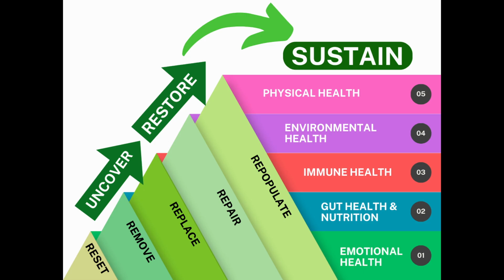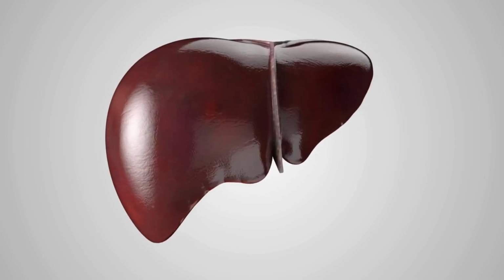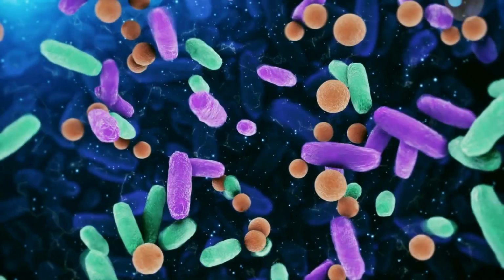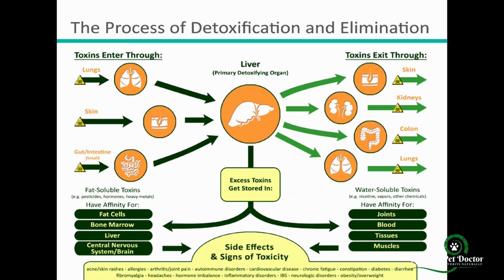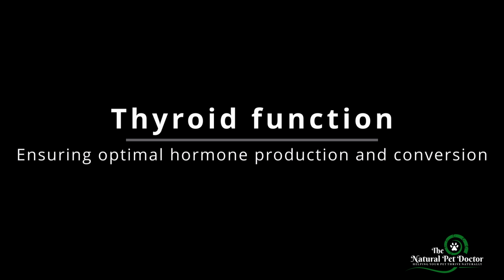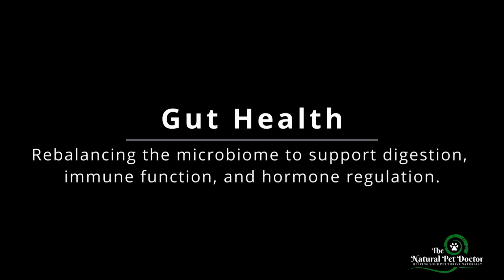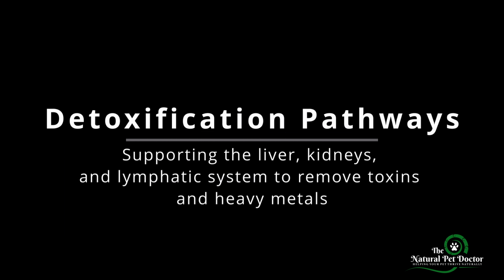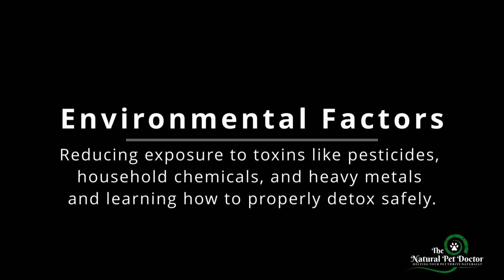Why Your Pet's Gut & Skin Issues Won't Heal - Hidden Root Causes You Need to Know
Is your pet constantly itching or battling chronic gut issues like diarrhea, bloating, or skin allergies? In this video, I’ll reveal the hidden causes that could be keeping your pet from healing, including thyroid imbalances, microbiome dysfunction, and environmental toxins.

As a holistic veterinarian, I’ve helped countless pets heal by focusing on the root cause instead of just treating symptoms. In this video, we’ll dive deep into the role of thyroid health, the gut microbiome, and how toxins can disrupt your pet’s immune and detox pathways, leading to ongoing health problems.

Here’s what you’ll learn:
✅ Why focusing on symptoms (like itching and diarrhea) won’t solve your pet’s health issues
✅ The connection between thyroid function, gut health, and skin problems
✅ How environmental toxins and heavy metals block your pet’s ability to heal

🔗 Helpful Resources:
Learn more about gut health testing and how to uncover the root cause of your pet’s issues

ABOUT Dr. Katie Woodley - The Natural Pet Doctor
Dr. Katie Woodley, holistic veterinarian and the visionary behind The Natural Pet Doctor, is fervently devoted to weaving Eastern traditions into Western medical practices. Her drive stems from personal experience, witnessing firsthand the gaps in the medical system during her husband's battle with an autoimmune disorder. Now, her mission is crystal clear: ensuring pet parents recognize there's a holistic pathway to detect, treat, and prevent diseases.

The Natural Pet Doctor is a beacon of hope, rooted in species-appropriate nutrition, herbal solutions, and other holistic avenues. Dr. Katie demystifies holistic pet care through her comprehensive online program, Healthy Holistic Pet For Life Blueprint, bridging the gap for those without easy access to holistic veterinary expertise. She is committed to restoring hope and confidence, showing the natural ways to ensure our pets flourish.